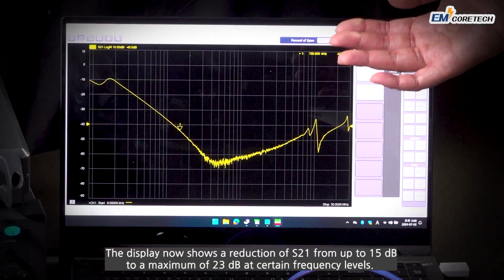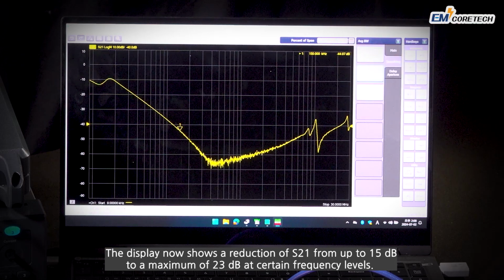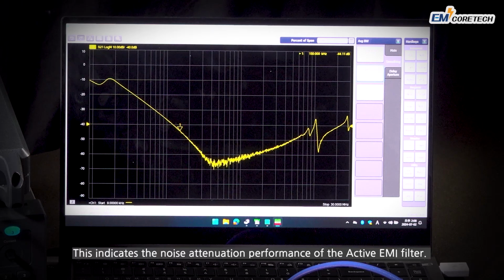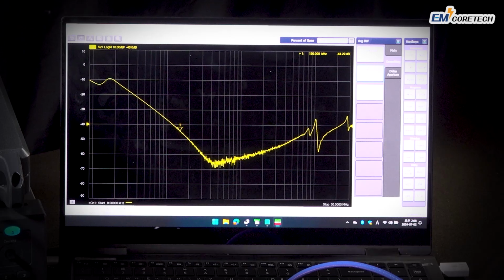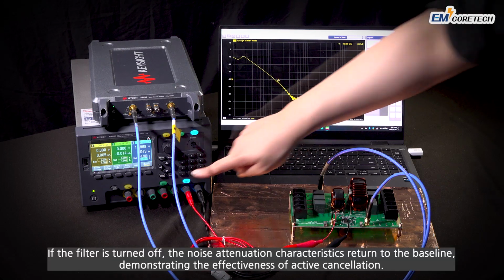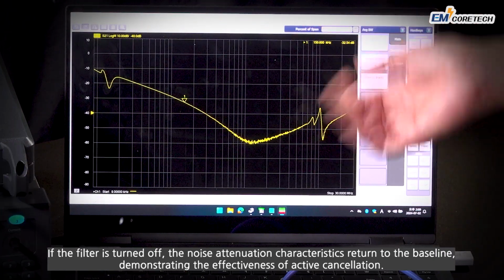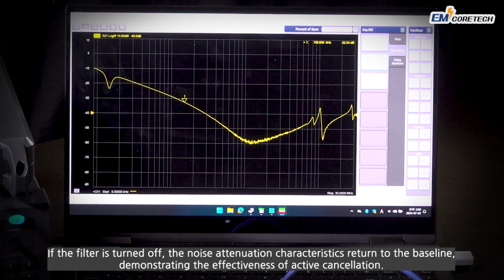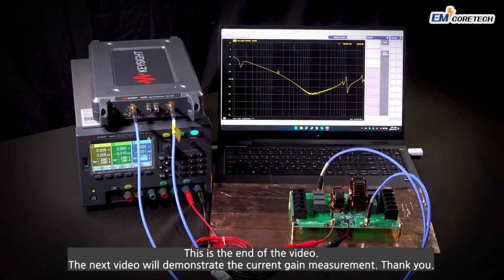[EMcoretech] Evaluation Board_Noise Attenuator Performance